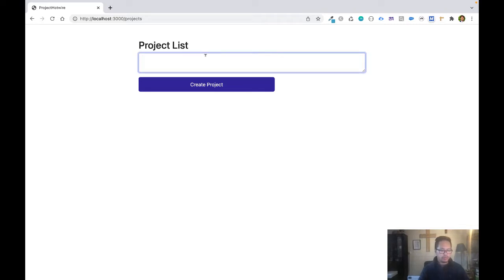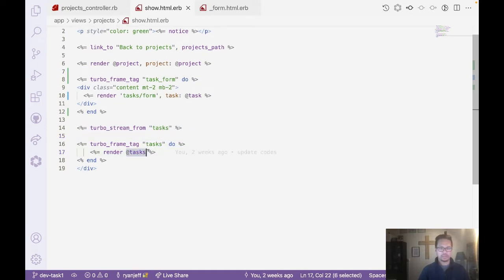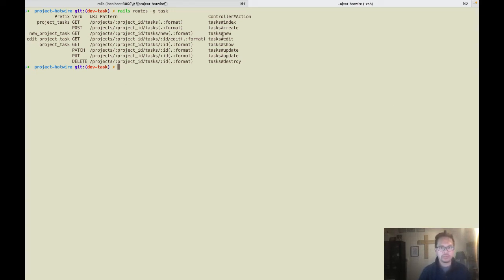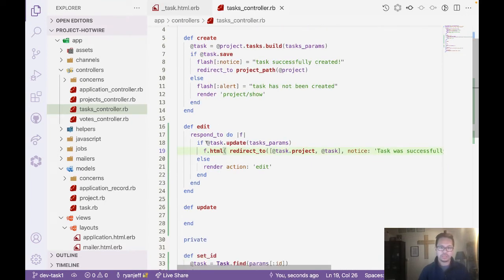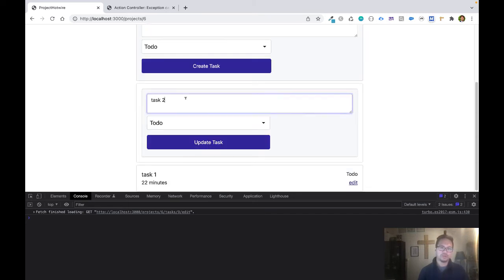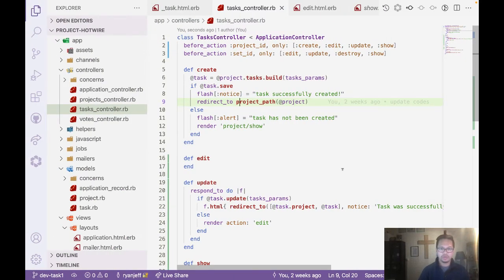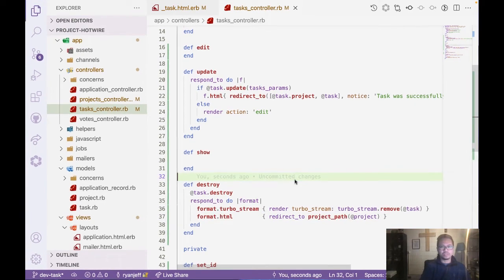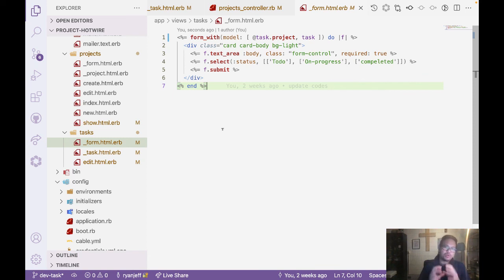Ruby on Rails 7 | Using Hotwire Turbo WebSocket | Project Web App | Tasks Edit Destroy | Part 6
Ruby on Rails 7 | Using Hotwire Turbo from Scratch

Build a ruby on rails 7 using hotwire turbo from scratch.

Updated: With Destroy / Edit of the task inside Project